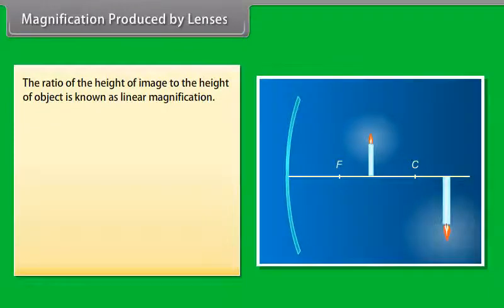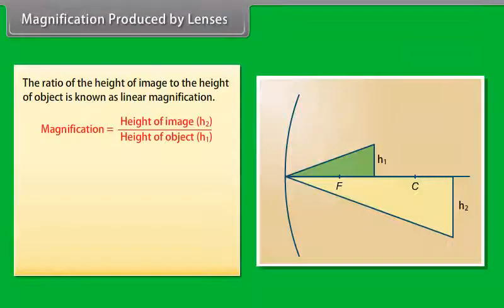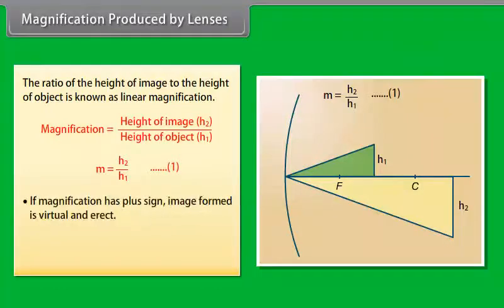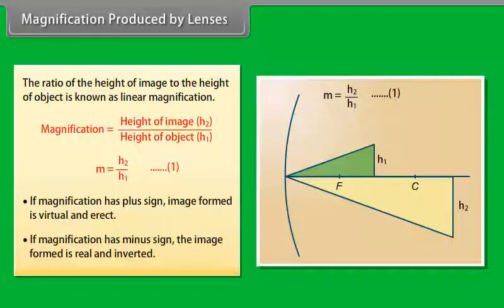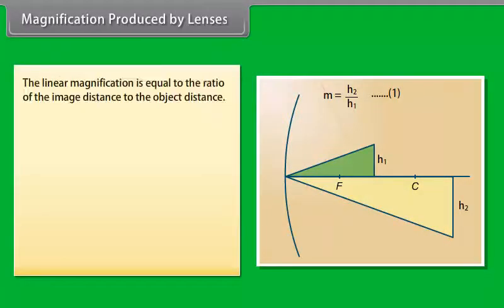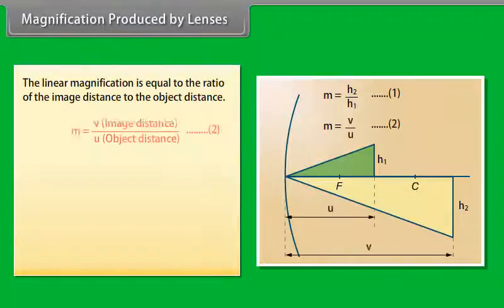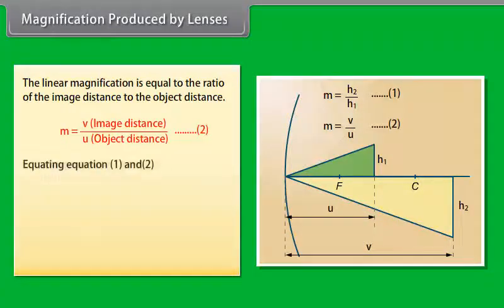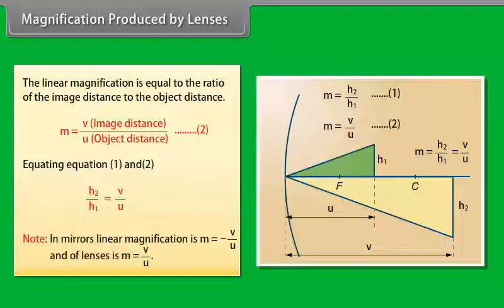Magnification Produced by Lenses